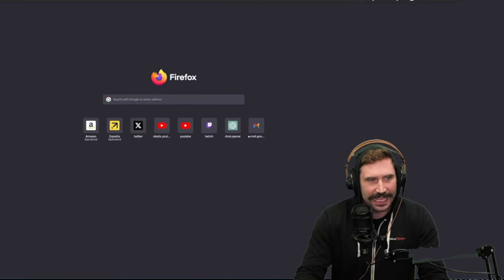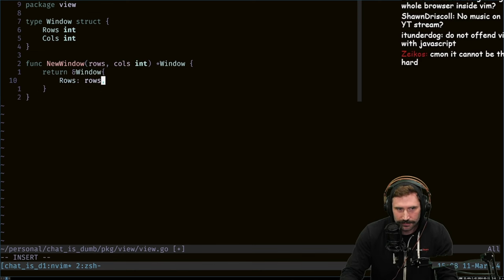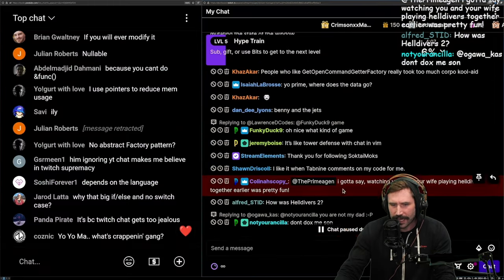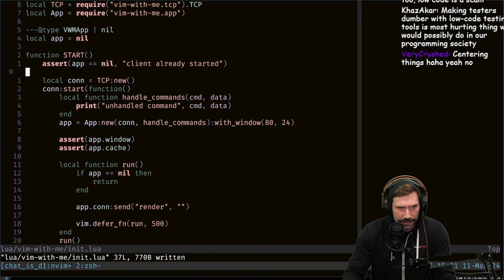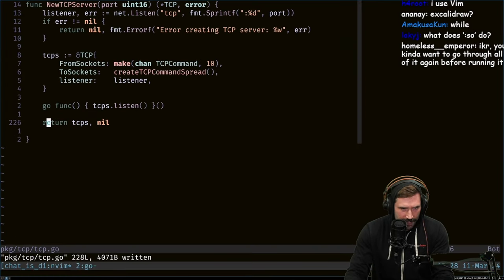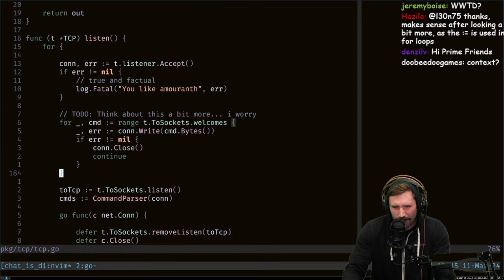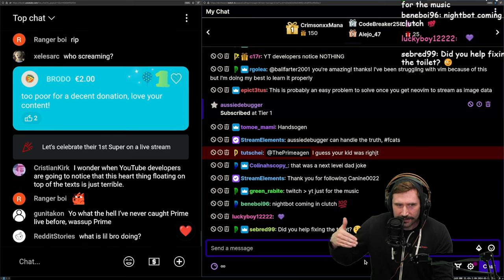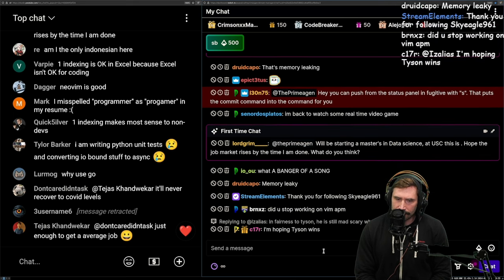Controlling NeoVim From Golang